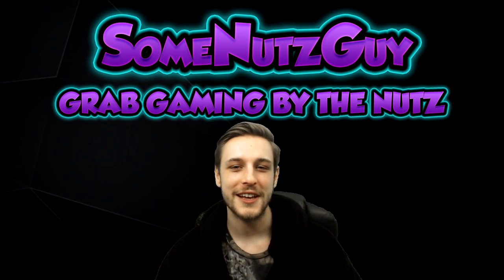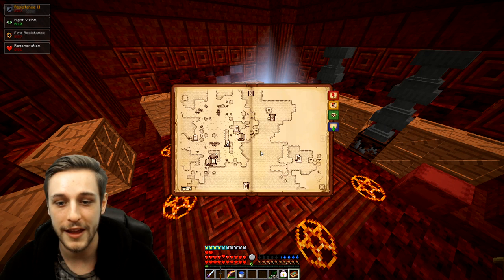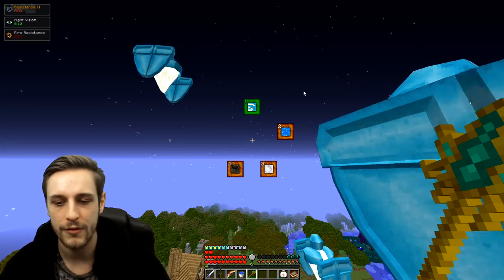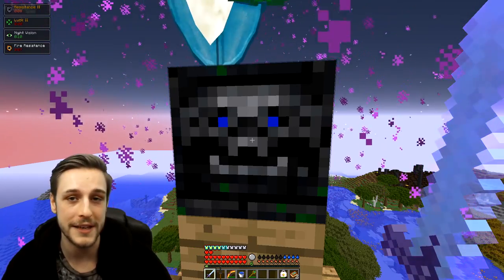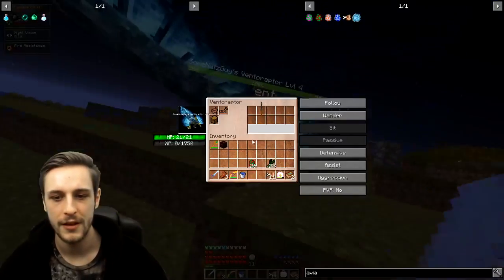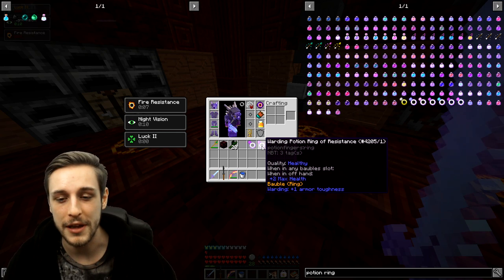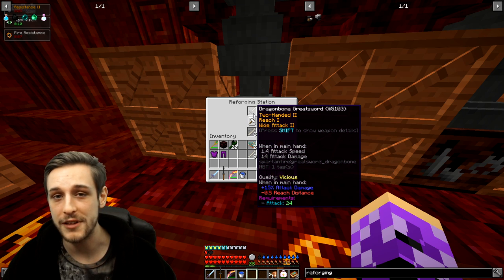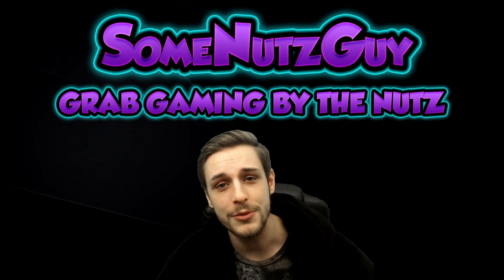RLCraft 10 More Tips and Tricks | Quick Tutorial/ Guide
This intermediate level guide for RLCraft will teach you 10 tips and tricks that'll help you start progressing with a bit more success.

I'm LIVE on my community server 2-3 hours a day and it's open to all members of my Twitch community. Feel free to come join us!

--- I also stream lots of other games too :D

8hqBrihU0